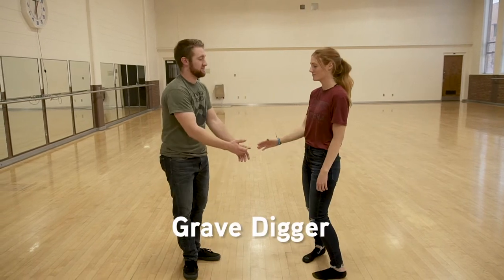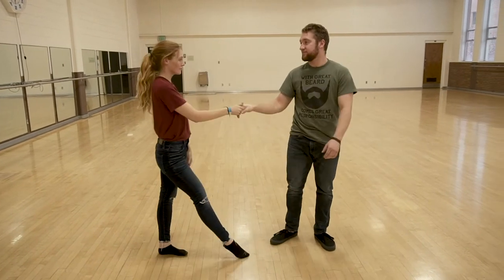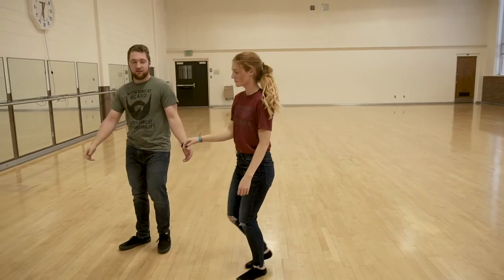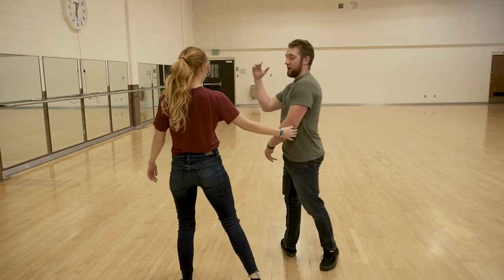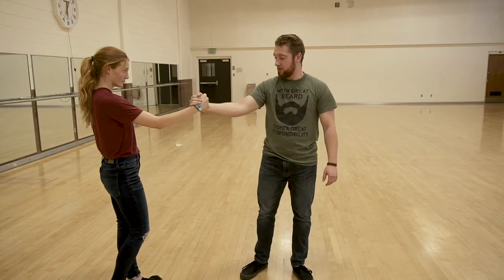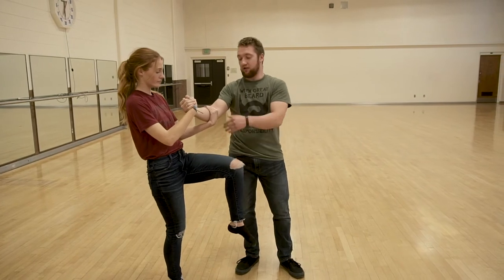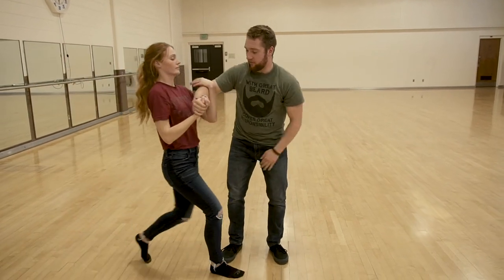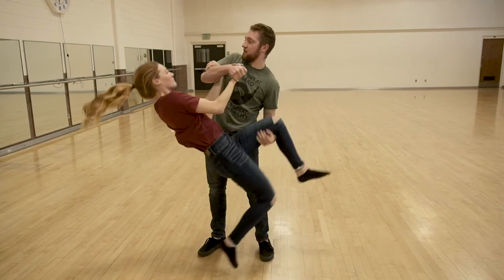Country Swing- Grave Digger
Super fun beginner move!!!